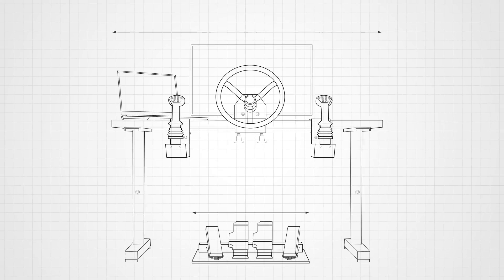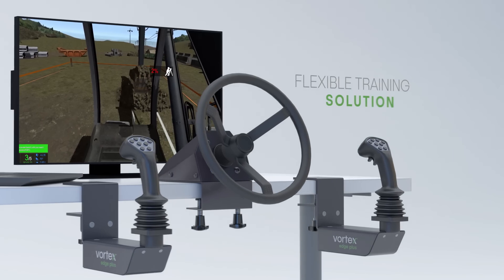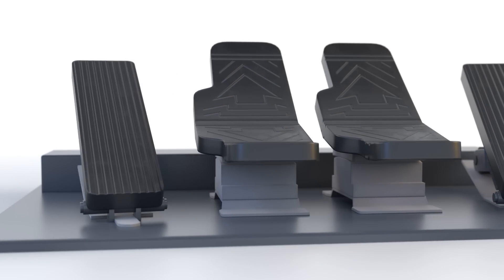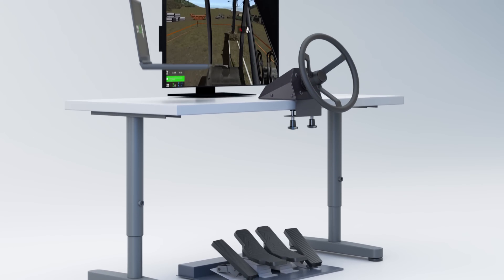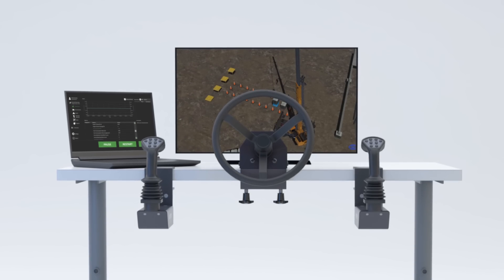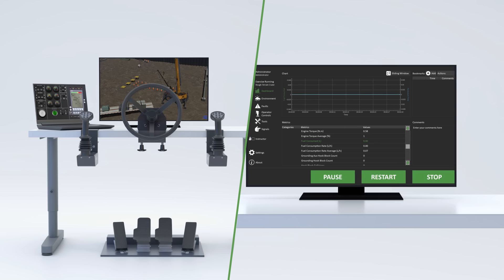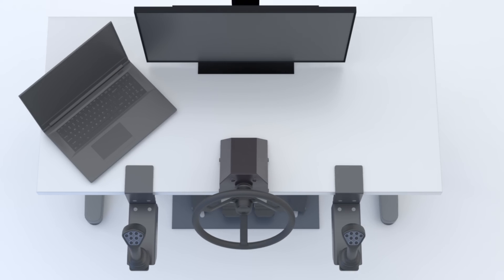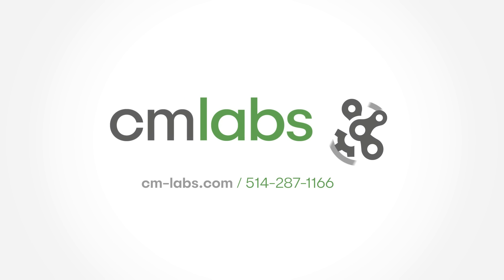Construction Equipment Training Simulator | Vortex Edge Plus | CM Labs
Construction equipment training is now more accessible, flexible, and portable than ever. Meet the Vortex Edge Plus, a flexible training simulator designed for maximum portability and a simple setup. This solution makes it easy to recruit, train and assess operators anywhere.

All components, from the industrial-grade pedals used in real equipment to the operator controls, monitor, steering wheel, and workstation-class laptop, can be easily transported and installed within minutes.

The Vortex Edge Plus is a complete and affordable training tool that can run CM Lab’s full fleet of earthmoving, lifting, and forestry equipment training packs. It also connects to an optional Instructor Operating Station for instructor-led training, scoring, and reporting.